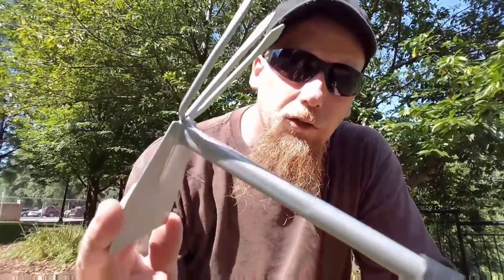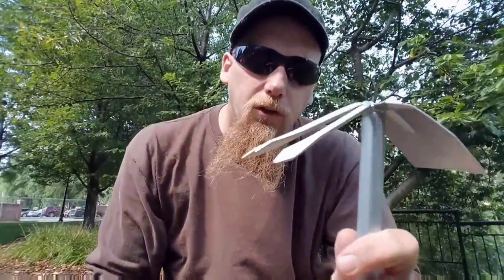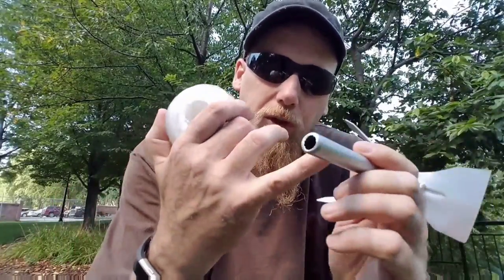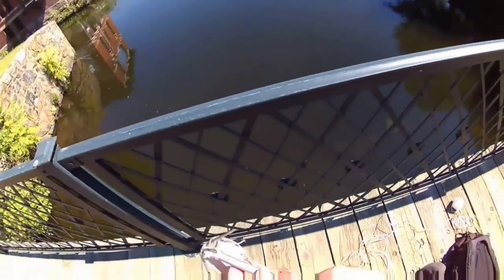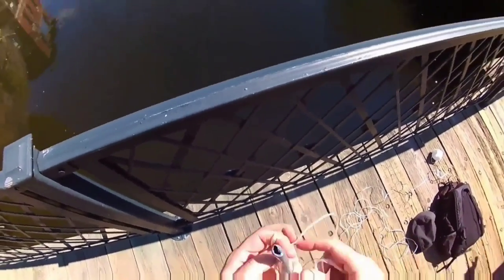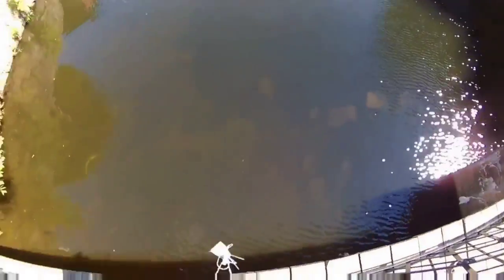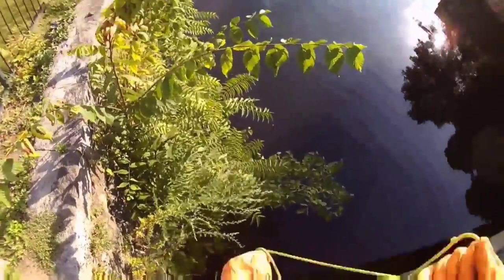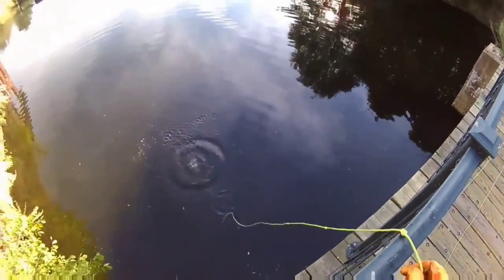RitK 17-16: Dollar Store Grappling Hook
Shot some time in August. First attempt at using a grappling hook made from a dollar store cultivator. Also learned that using twine as rope is a horrible, horrible idea.